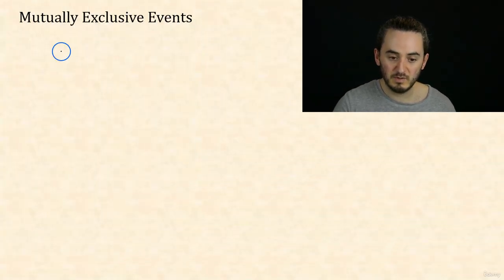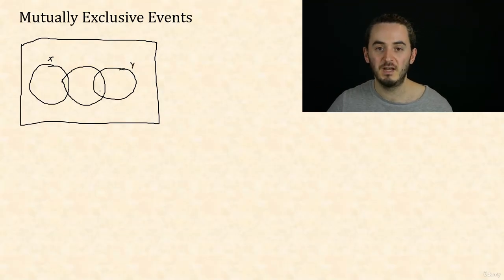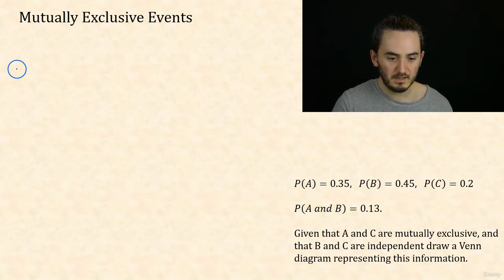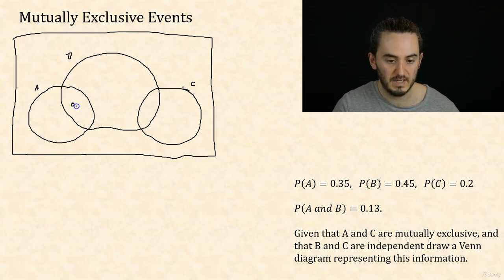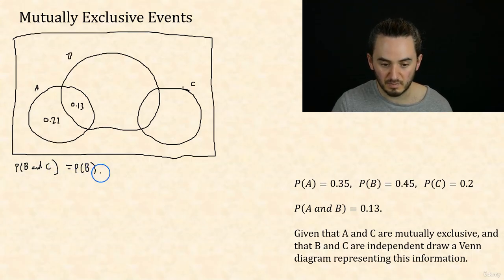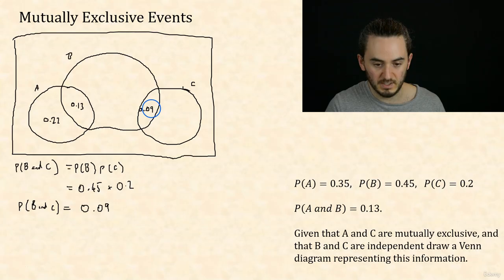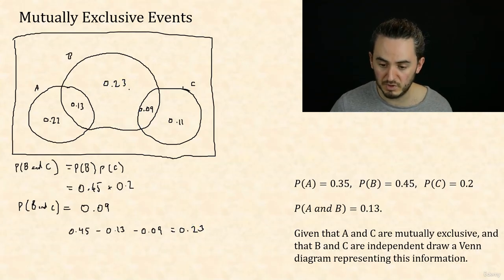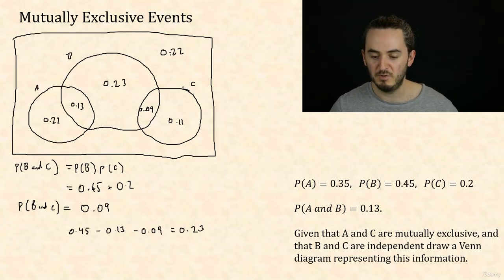5 -Mutually Exclusive Events | CIE A Level Probability & Statistics 1